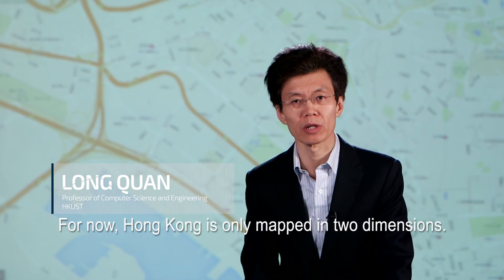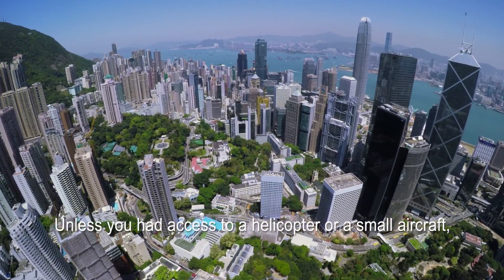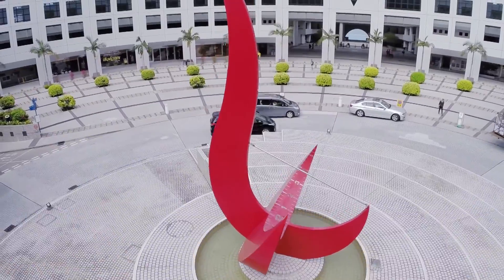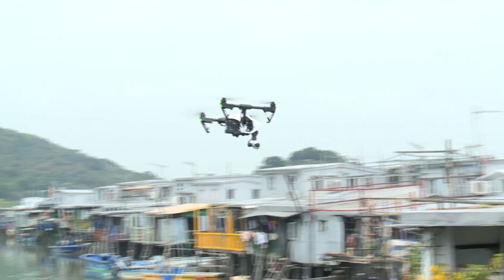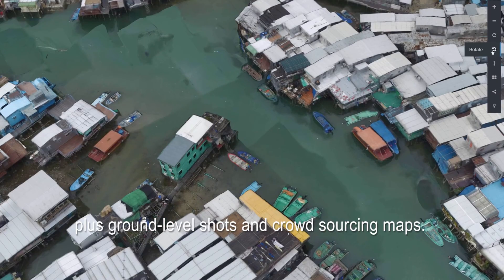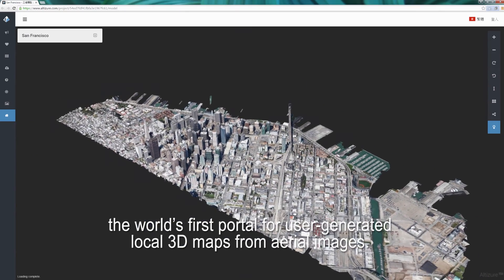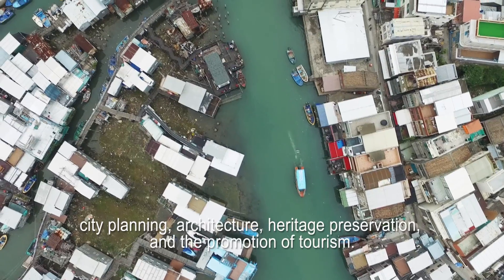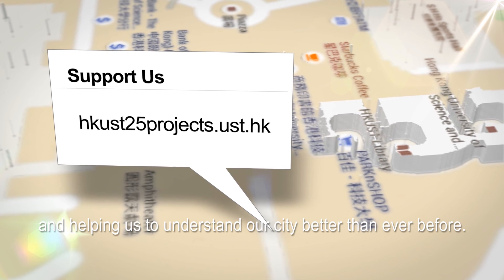HKUST 25 projects - Mapping the World with Drones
This project leverages automatic 3D reconstruction in surveying and mapping applications, along with the ability of cloud computing to handle huge amounts of imagery data to do just that.